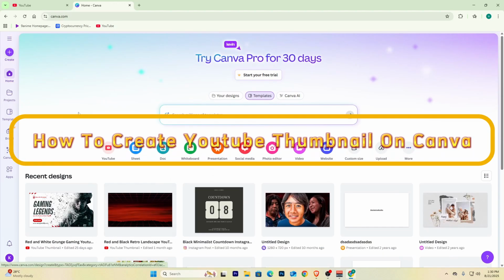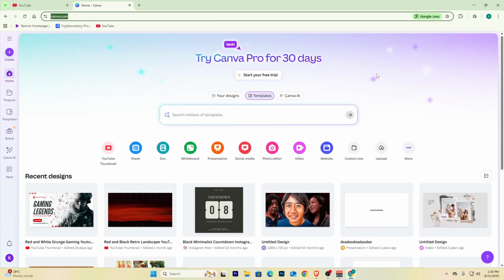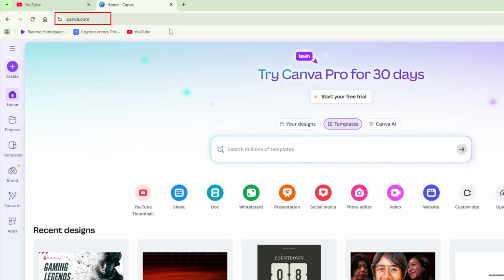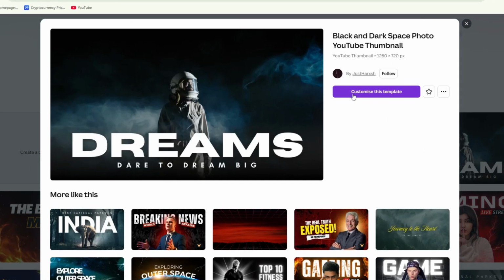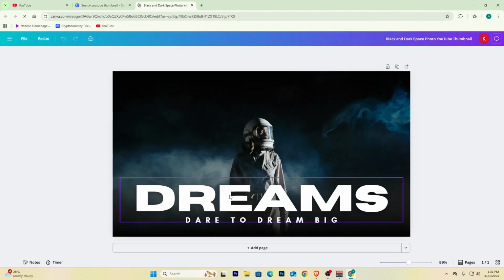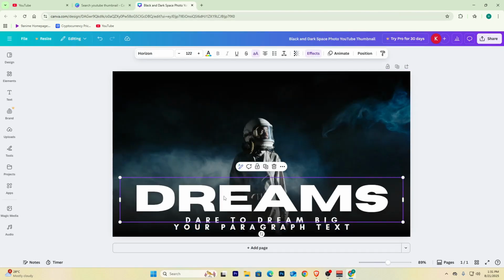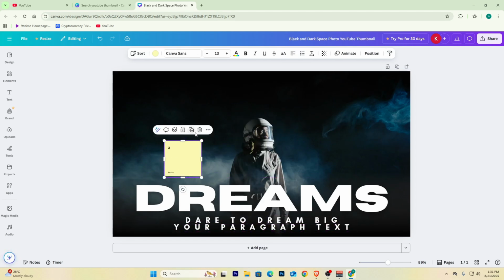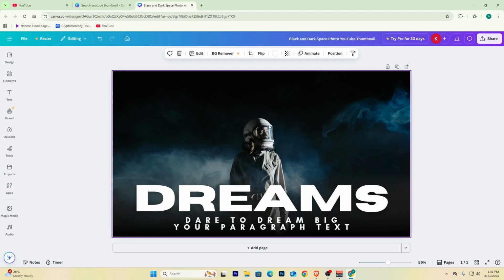How To Create YouTube Thumbnail On Canva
This video shows you how to create a custom YouTube thumbnail using Canva. Learn how to design a professional, eye-catching thumbnail from scratch or by using one of Canva's free templates. We'll walk you through the entire process, from setting the right dimensions to adding text, images, and graphics that get clicks.